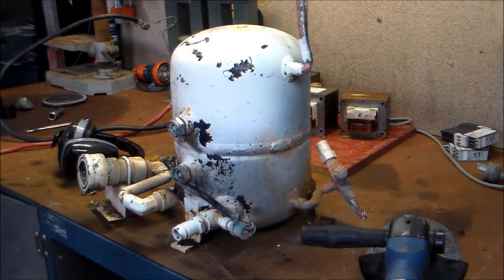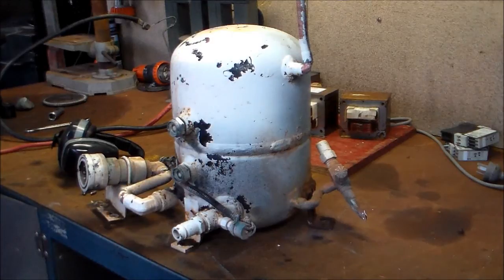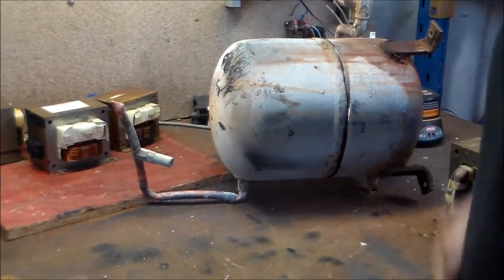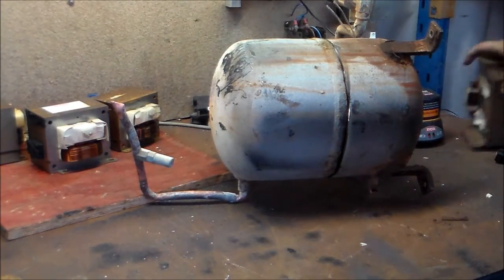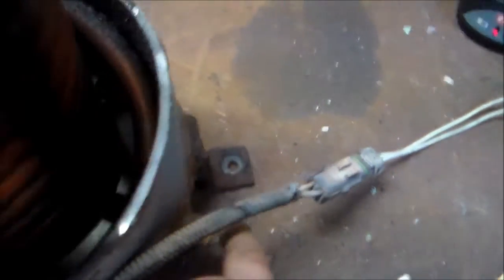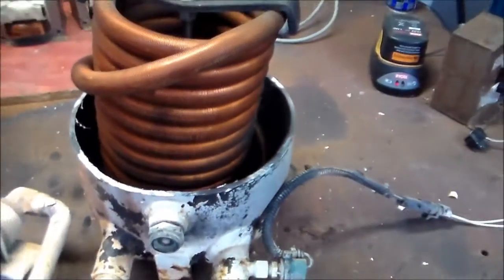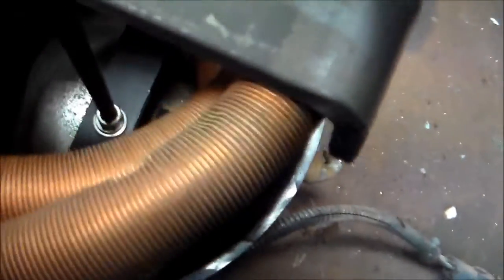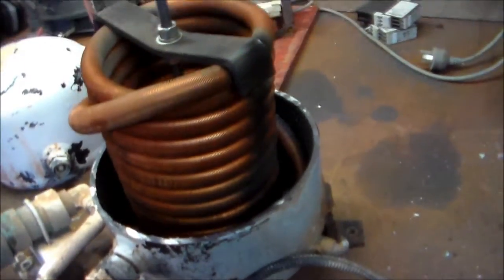Refrig Autopsy :- Big Receiver / Water Condenser from Thermo King Container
Autopsy of Refrig component, the big receiver/condenser assembly from the refrigerated container reefer. to my surprise theres no filter or dryer just a massive copper coil.. :-D
if i dont find a use for it its going straight into the copper drum!